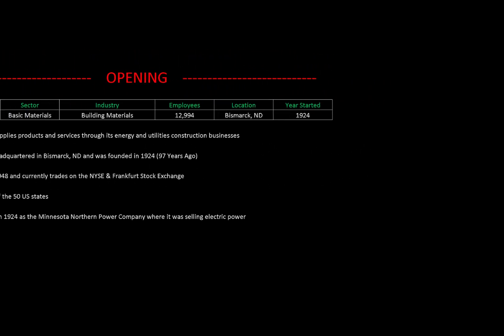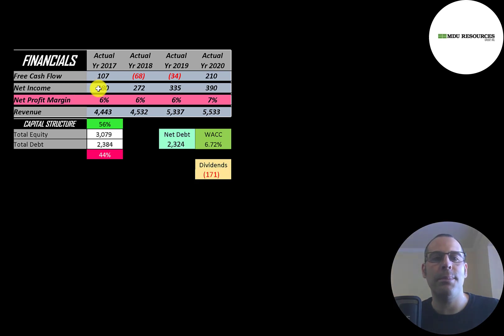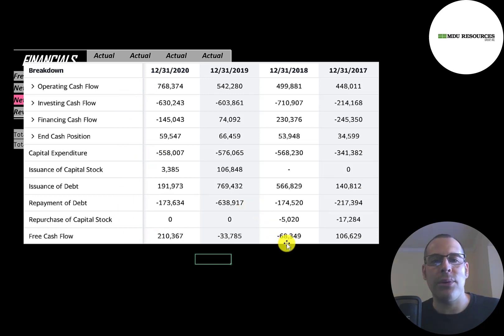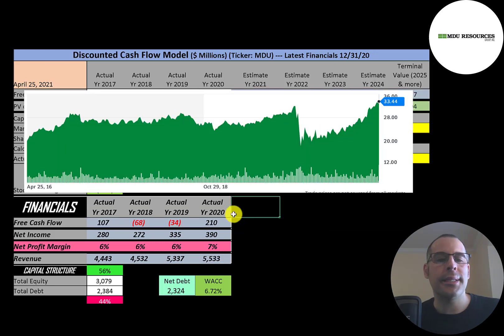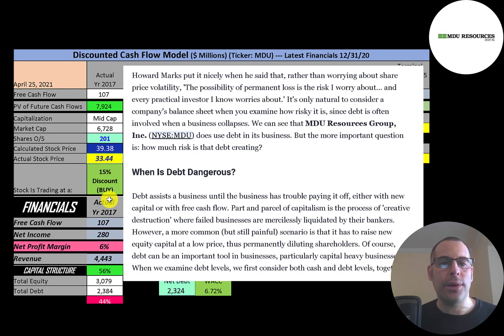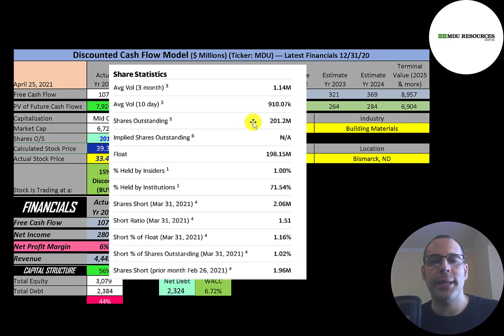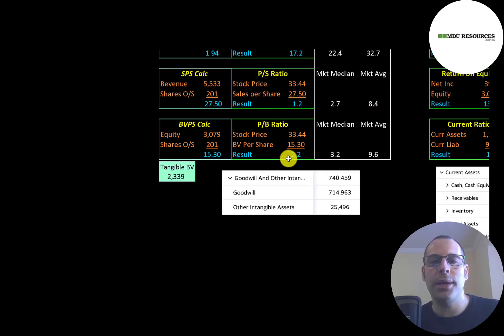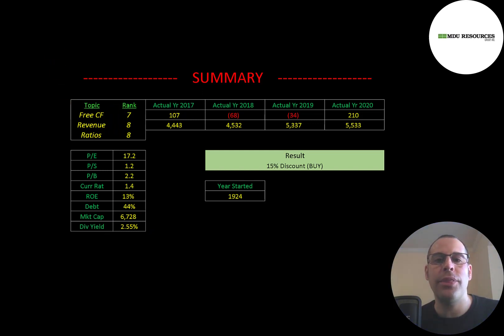MDU Resources Financial Stock Review: Construct your portfolio with this construction stock: $MDU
Let me show you how to sift through MDU Resources’s income statement and statement of cash flows to understand their financials really well.  We can run my discounted cash flow model together to see if the stock is a buy or a sell.  We are also analyzing the financial ratios to see how they compare to their competitors.  We will look at the debt of the company and equity.  We will also calculate the WACC (weighted average cost of capital) so we can discount the future cash flows.  Let's also look to see if the company is paying a dividend. If they are paying a dividend let's look at the historical dividend payments and try to figure out if they can maintain them in the future. V's stock price may be hard to estimate but maybe can figure it out together. MDU Resources is an Building Materials company that may be a great addition to your portfolio.

0:00 Opening
0:24 High Level Company Detail
1:03 Financial Review
3:34 Capital Structure
3:49 Valuation Results
4:16 More info
8:34 Financial Ratios
10:04 Competitor Analysis
 Closing